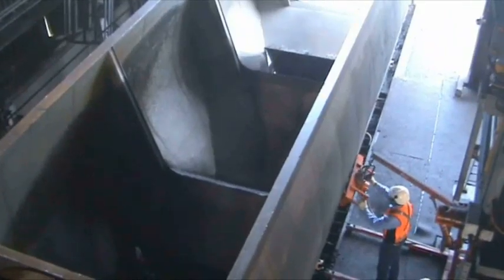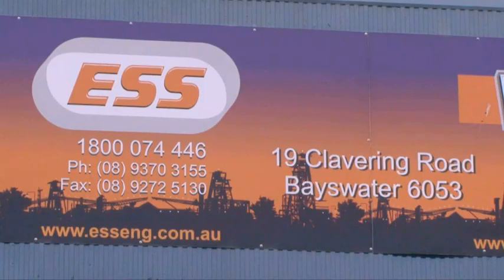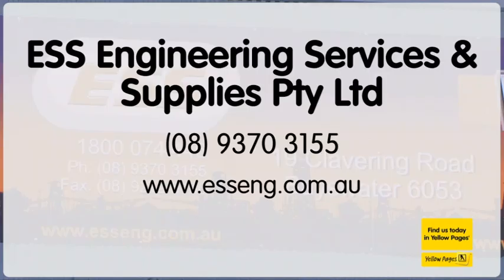Mining Equipment Bayswater ESS Engineering Services & Supplies Pty Ltd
ESS Engineering Services & Supplies Pty Ltd located in Bayswater is an excellent choice if you are looking for mining equipment or quarrying.